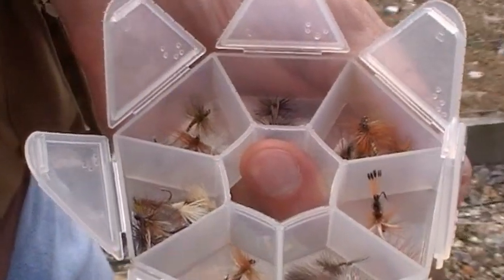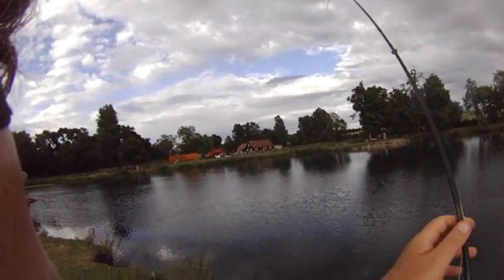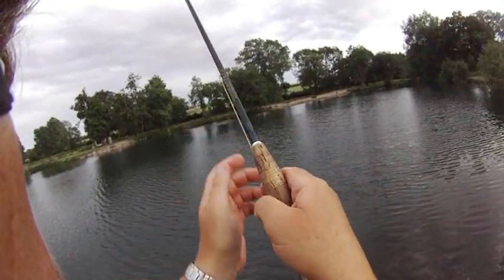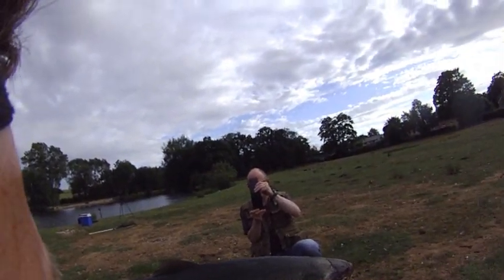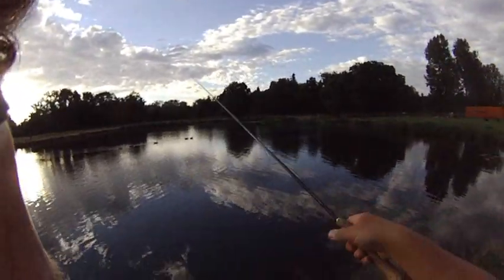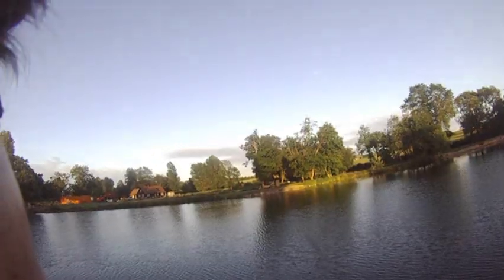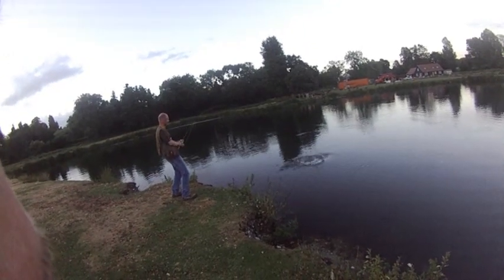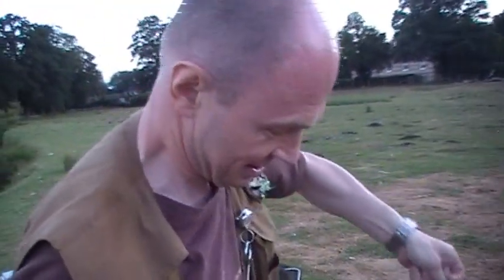Fly fishing for Monster Trout Testwood Lakes part 2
Paul is into a torpedo on Testwood Lake on his 5/6 loop fly rod. With reel screaming and rod thumping away he hopes he has latched onto a PB of 15lb plus!! His fishing buddy Iain Watford captures another rainbow double of 12 1/2 lbs before getting out his delicate dry fly set up. He carefully stalks the clear water shallows of the River Test in search of wild brownies and grayling ( commando style !).